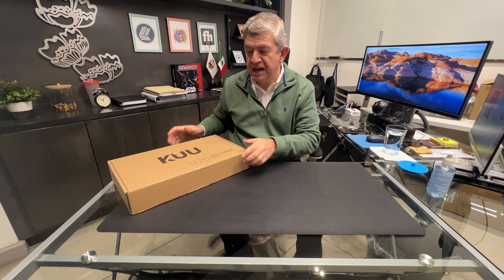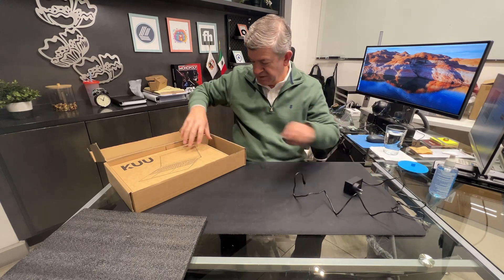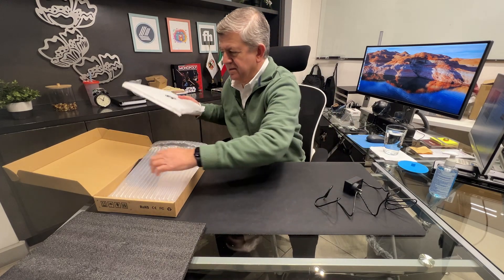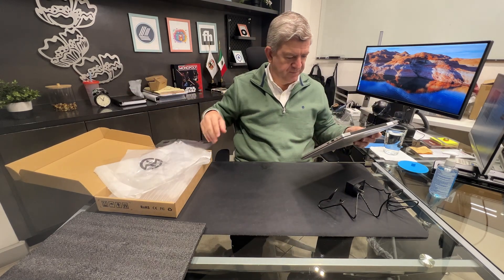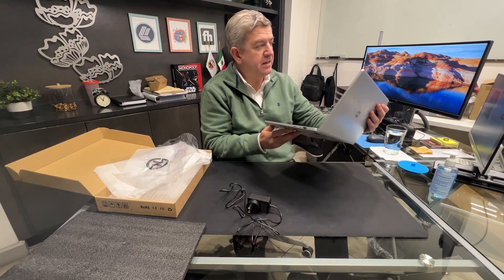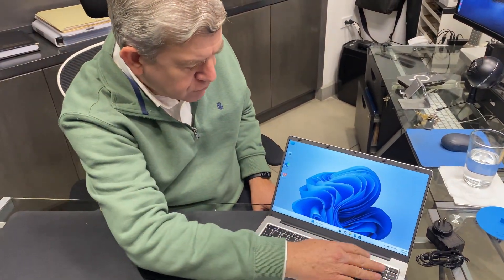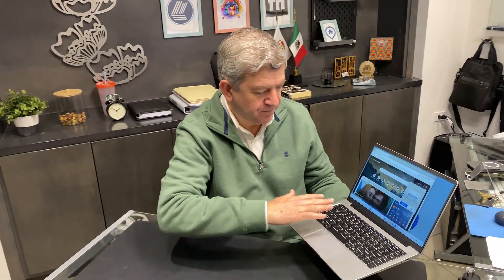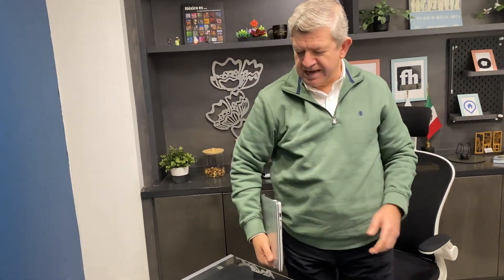⭕🔥⭕ KUU Windows 11 Laptop Unboxing and Review! ✅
*KUU Windows 11 Laptop Computer, Intel Celeron Quad-Core (Up to 2.7GHz) Laptops, 8GB DDR4 256GB SSD Notebook PC, 14.1 Inch, Dual-Band WiFi(2.4G/5G), Mini HDMI,180 Flip, Bluetooth 5.0*

✅👌x❣️

💻【Powerful Performance and Windows 11】KUU X3 laptop is equipped with Intel Gemini Lake processor, up to 2.7 GHz, 4 cores (faster than J4105/N4020). The performance of the Intel Celreon J4125 chip equipped with a 4-core CPU is 33% higher than that of the previous generation, while power consumption is significantly reduced. It is also pre-installed with the latest Windows 11 Pro, Take on everything from home office to action-professional-quality editing with ease.
✨【Superfast 256GB SSD】Laptop computer is equipped with 8GB DDR4 RAM and 256GB SSD storage, allowing multiple applications to execute seamlessly. The full-size keyboard and large trackpad keep you productive, making it ideal for school, business and home use.
🚩【Super Restored Display & Unique Design】Windows 11 Laptop with narrow bezel 14.1 inch FHD IPS screen, full HD 1920x1080 resolution, screen-to-body ratio up to 89%, bright colors, let you watch movies immersively. The screen's unique 180-degree opening design ensures effortless adaptability in any situation, make sharing and collaboration easier and provide a more comfortable experience.
⭐【Convenient & Multipurpose】Laptop PC built-in Bluetooth 5.0 and dual band WiFi(2.4G/5G) , the latest wireless connection. And more importantly, Equipped with offers a wide range of interfaces for you to choose from: USB 3.0 x 1 port and USB 2.0x 1 port, Mini HDMI × 1, TF card(mini sd) slot x 1,12V charger DC port.It allows you to expand to multiple devices, it allows you to achieve fast wireless transmission and smooth networking anytime and anywhere, such as coffee shop, library.
❤️【More Features & Guarantee】Laptop thin and light weight only 2.75 Pound, thick only 0.70 Inch, Ultra-portable and ready to take anywhere.Our KUU X3 Laptop from date of purchase, we have a 365 day warranty service, including operation guide and installation. We support 7 * 24 to reply you online.